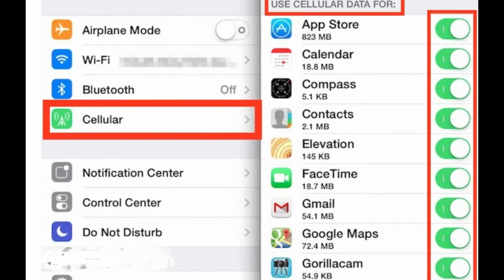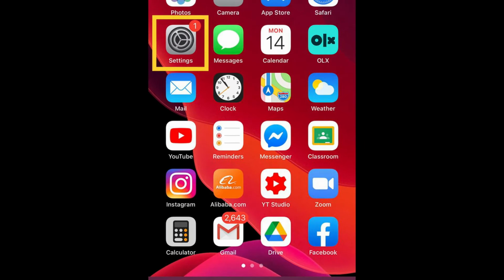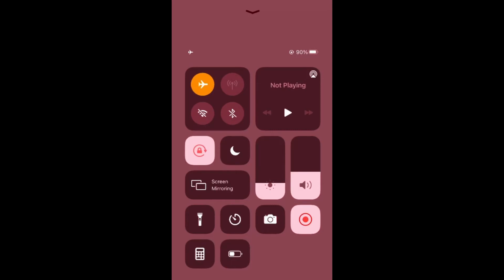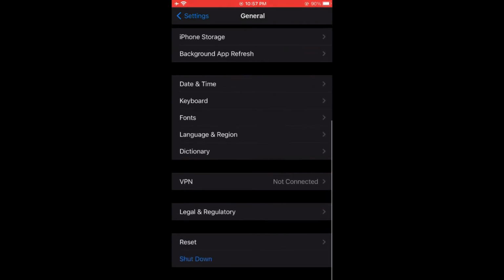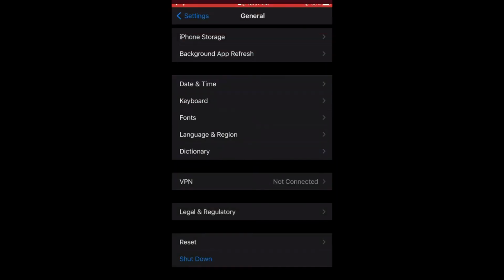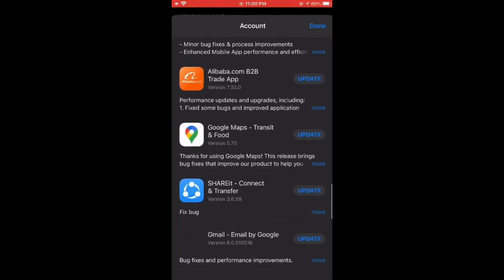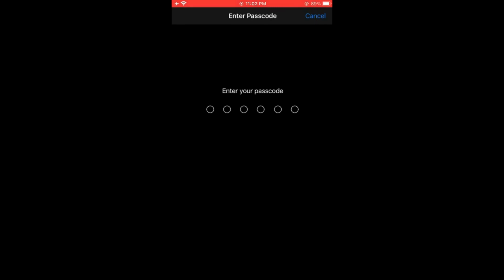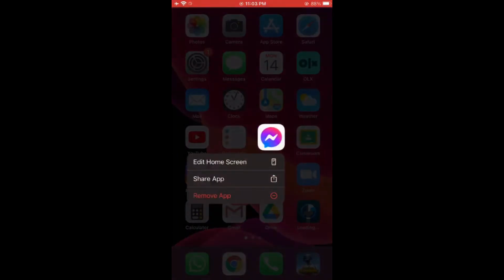How to Fix Facebook Messenger Video/Audio Call Not Working on iPhone in iOS 14 100% Working Solution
0:15 Fix Facebook Messenger Video/Audio Call Not Working on iPhone

Fixed :
1.iphone messenger video call not working
2.facebook messenger video call not working